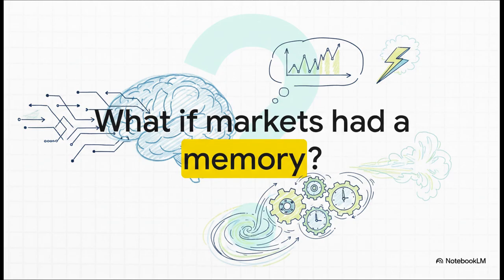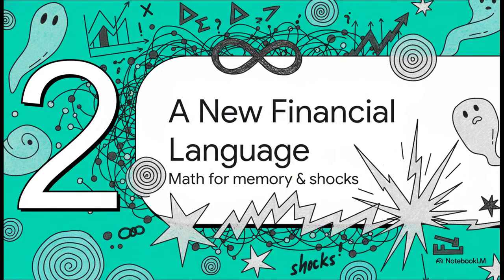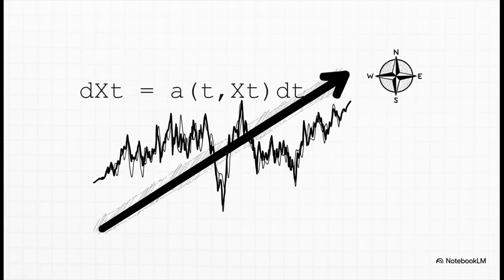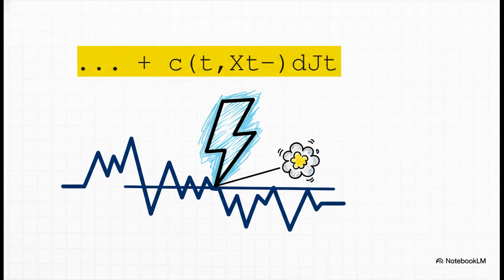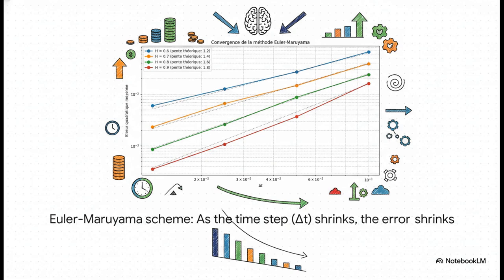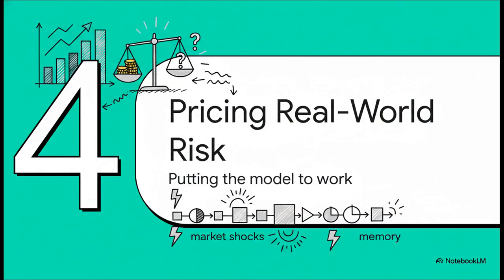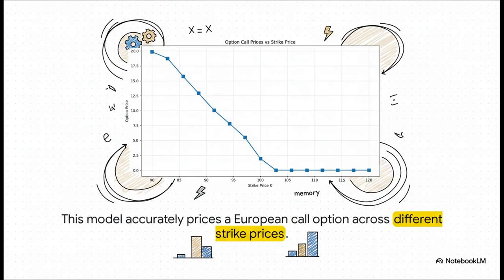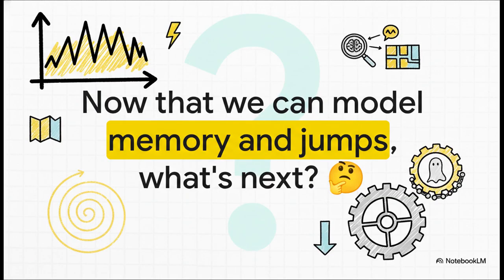The Ghost in the Machine | Fractional SDEs for Systems with Long Memory and Jumps